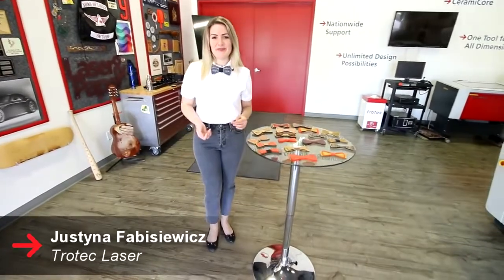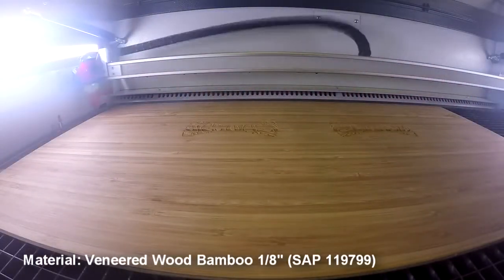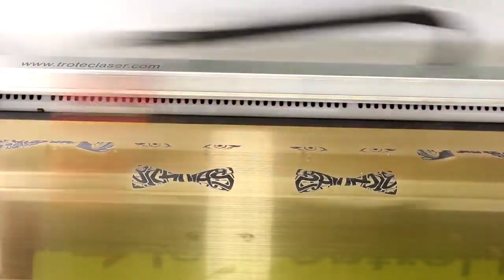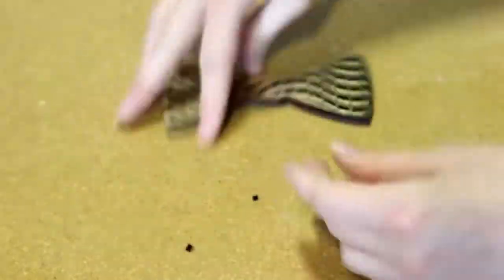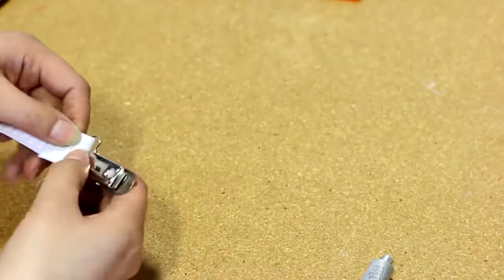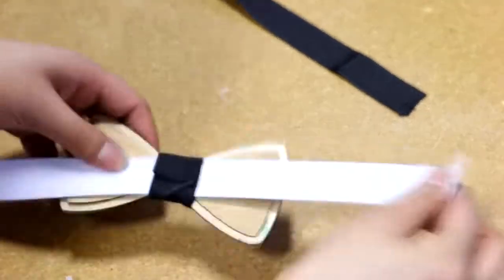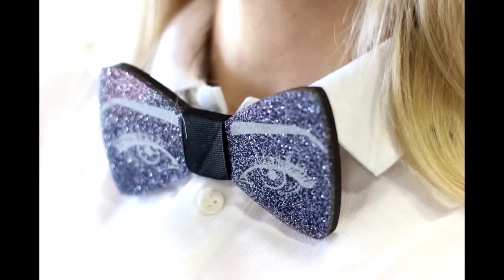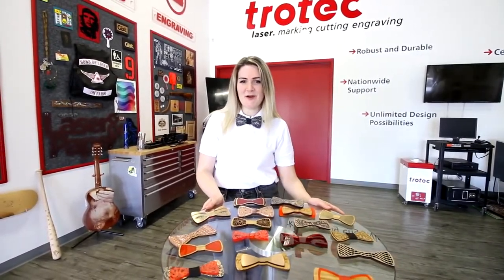Laser Cut Bow Ties | Wood and Acrylic Bow Ties | Trotec Laser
This time we are making laser cut bow ties with our Trotec Speedy 360 laser engraver.
The bow ties are made from Trotec veneered wood, our TroGlass acrylic sheets, and our TroLase plastic sheets.

Traditional wood bowties are usually just cut but not laser engraved.
We created some unique pieces by combining wood, acrylic and plastic sheets.